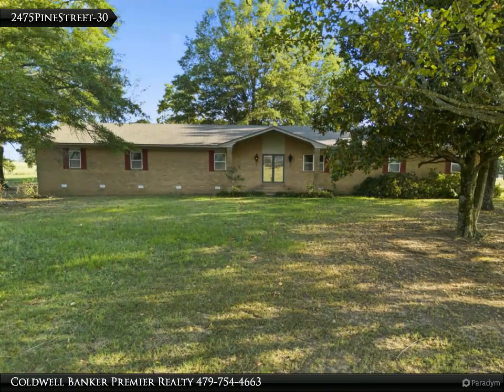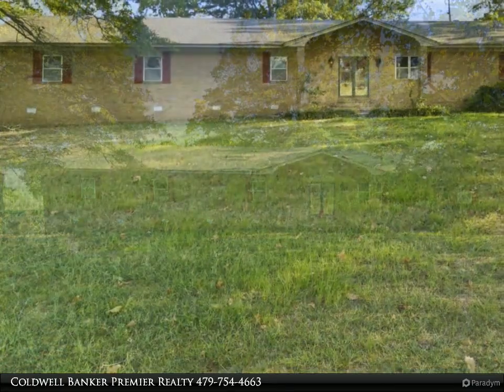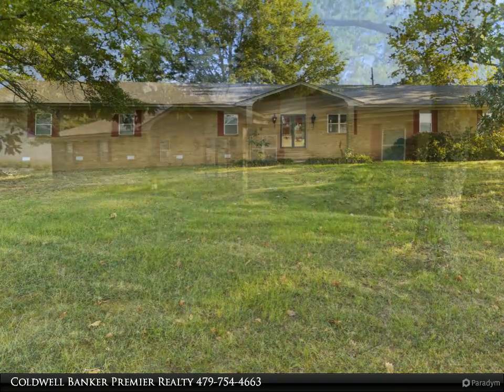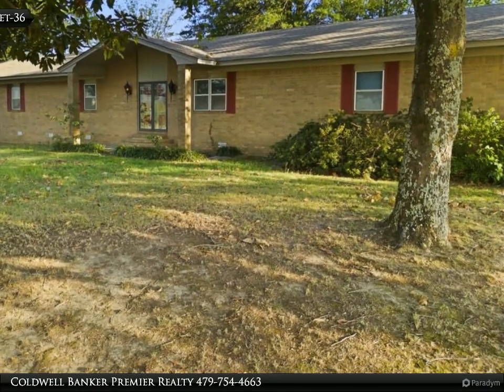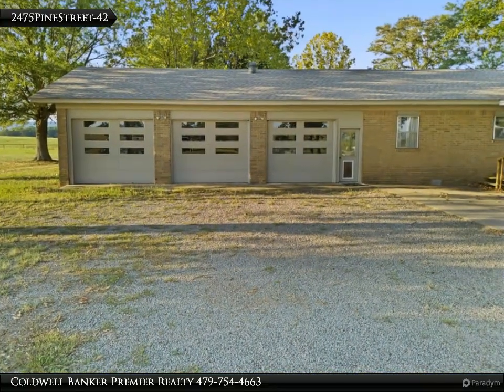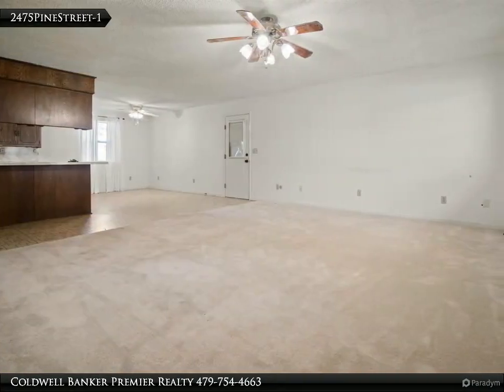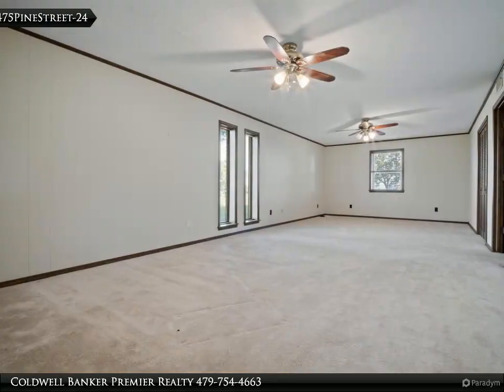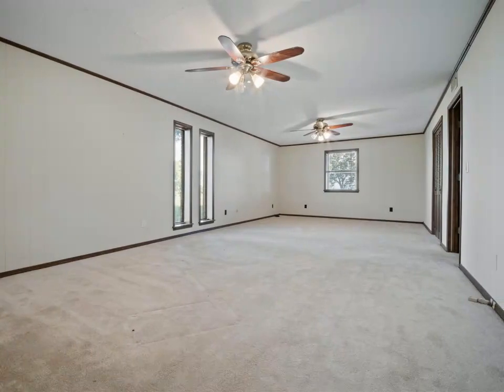Coldwell Banker Premier Realty - 2475 Pine Street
2475 Pine Street
Hector, AR 72843

What a view! This beautifully located home offers 360 degree views of the surrounding mountains, hills, and pastureland! This brick ranch offers a large family room, big kitchen with lots of cabinet space and a dining area. From the large master bedroom to the roomy 2nd and 3rd, to the deck area outside, part covered and part open that is perfect for family get-togethers, to the super quiet country setting, with 5.69 acres, this is your new home.

2 full bath